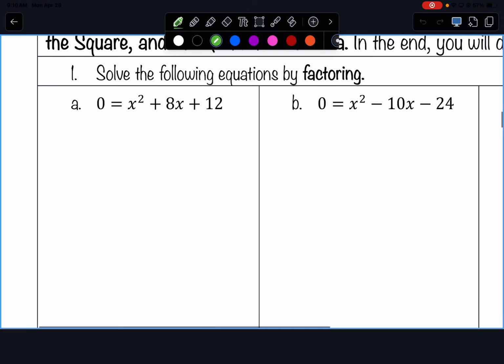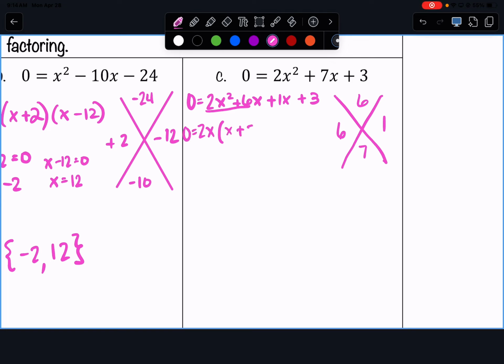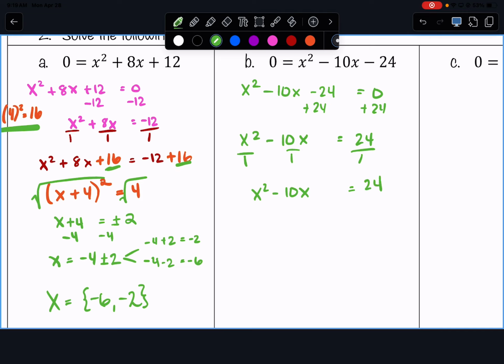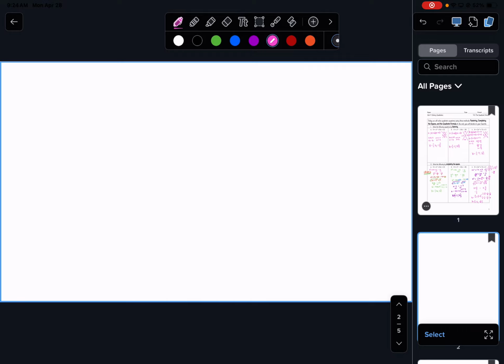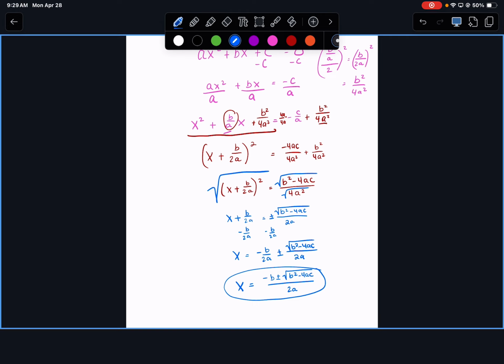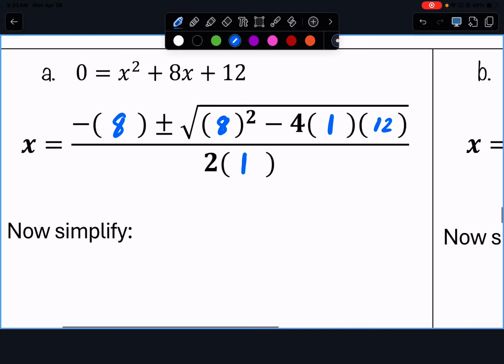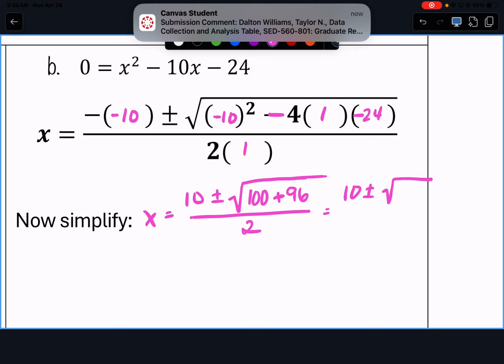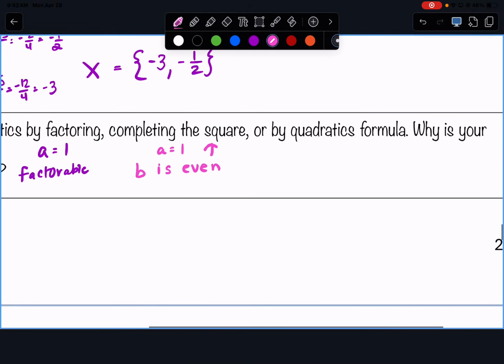The Quadratic Formula 9.6 - 4/28